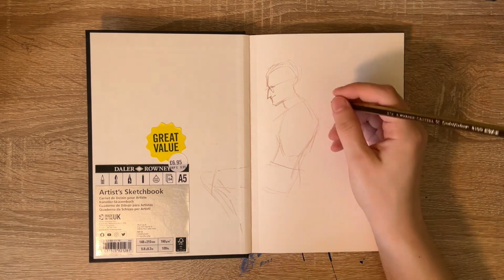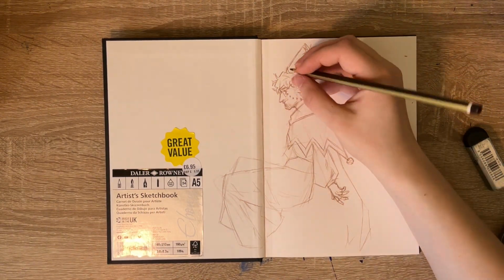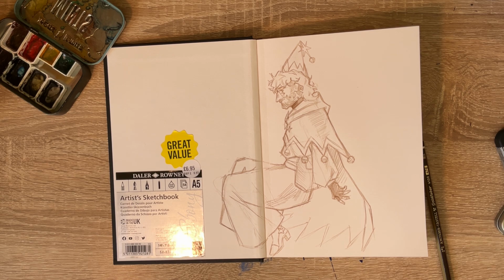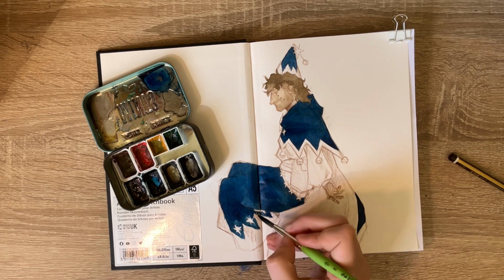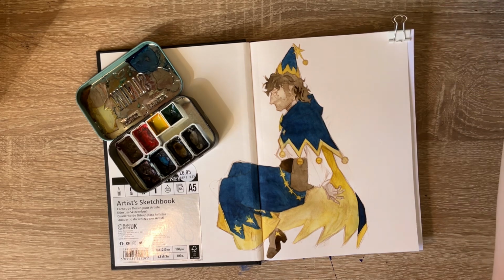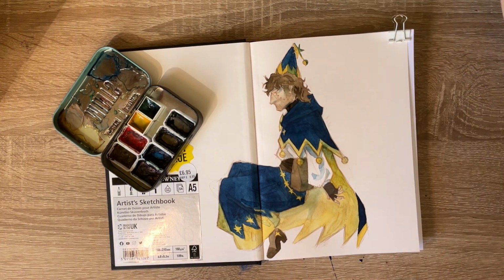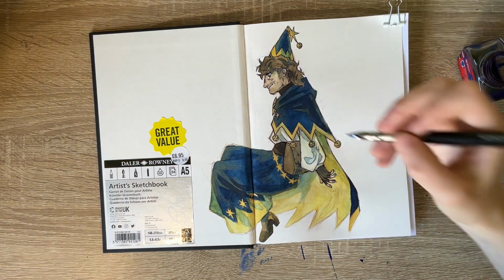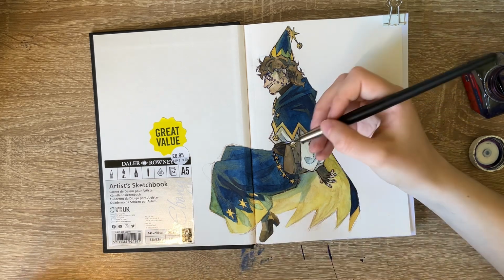Let’s start a Sketchbook! | Speedpaint + Lots of yapping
Sorry for never shutting up about Witch Hat Atelier but I literally cannot contain myself each time I think about it

(I post mostly in Ukranian, but there's a translate button for most posts and you're always welcomed to use the language you're most comfortable with as long as I can talk in it too...That includes ua/pt/eng/rom/rus and maybe a bit of German...)

Art Supplies:
•Daler Rowney Artist's Sketchbook (A5)
•Faber Castell Goldfaber
•Faber Castell Kneaded Eraser
•Faber Castell Dust Free Black Eraser
•Talens Van Gogh Watercolors
Da Vinci Fit Synthetic Brushes
•Faber Castell Polychromos Colored Pencils
•White Nights Metallic Gold Watercolor
•Some very old ink pen that I do not know the brand of
•Herlit (?) Blue ink